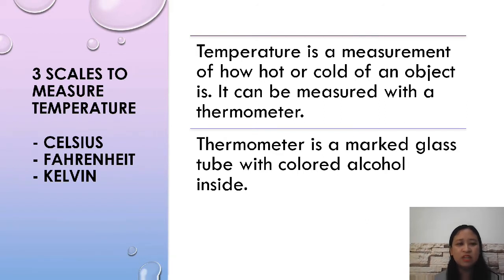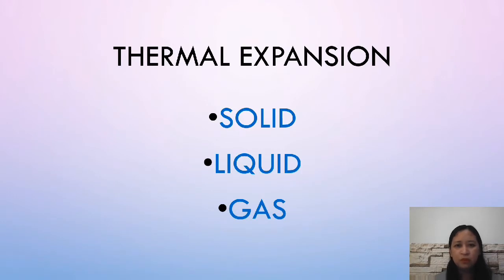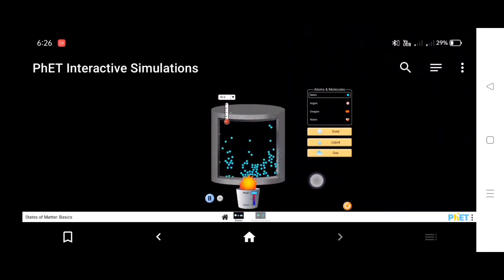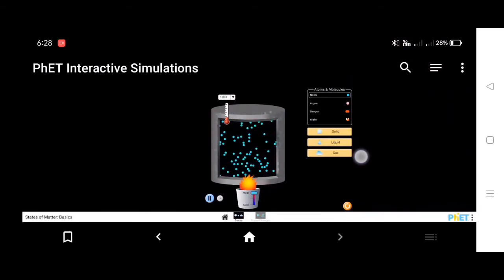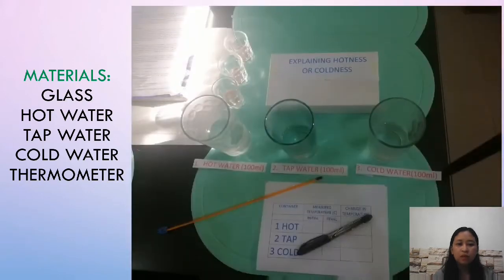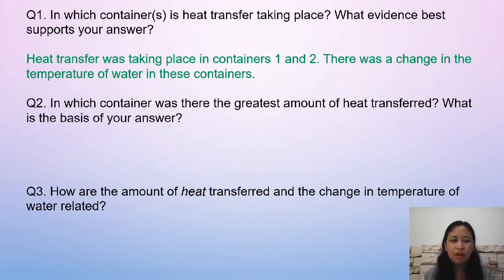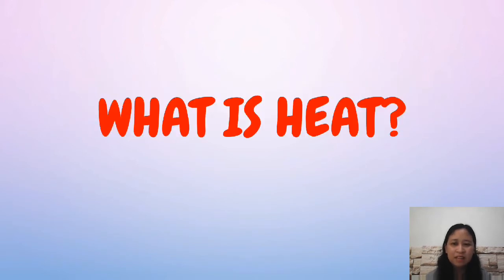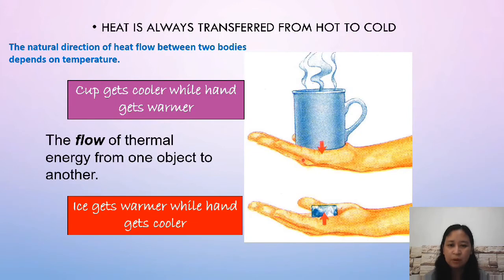heat and temperature